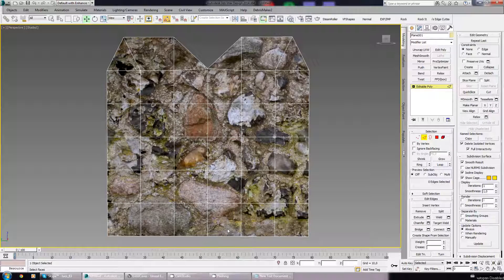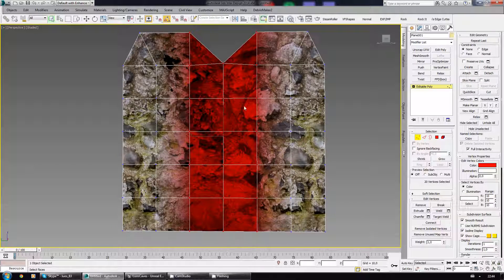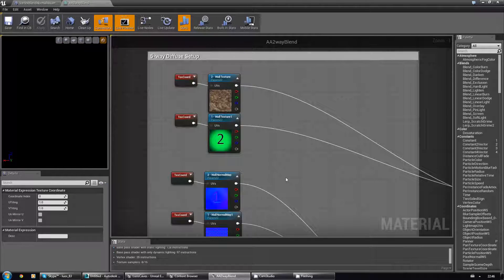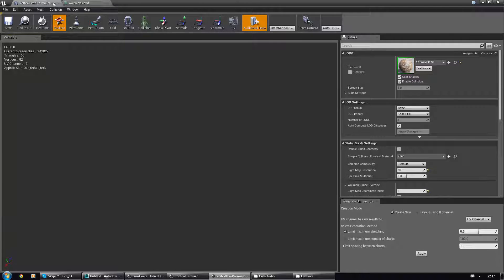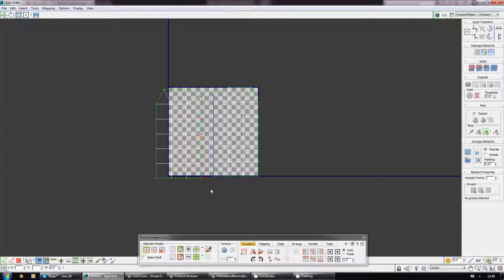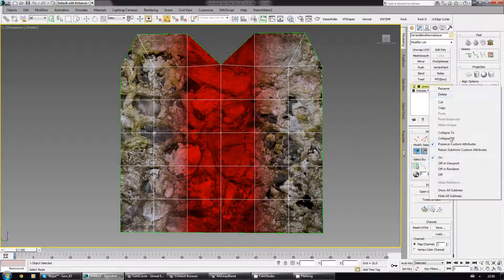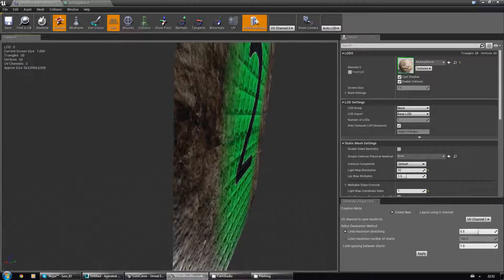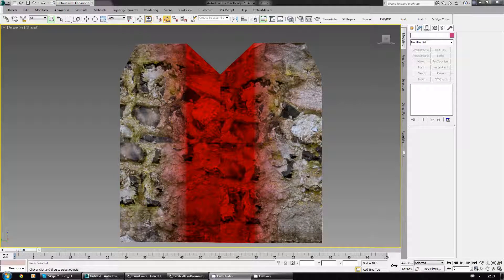UE4 Multiple UV Channels + Vertex Paint + Normal Problem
Strange issue with blending normal maps between UV channels and vertex paint.